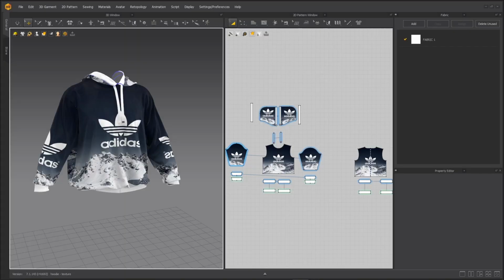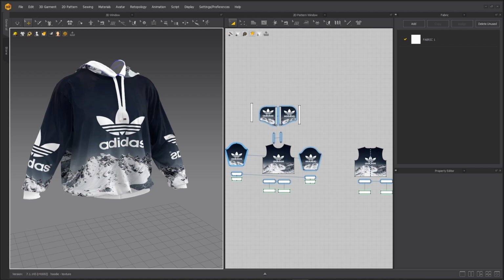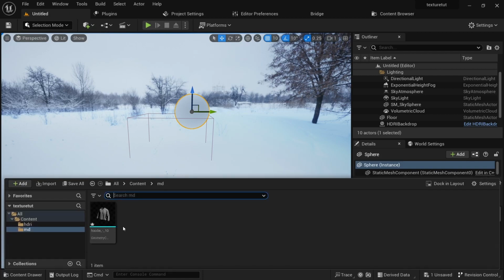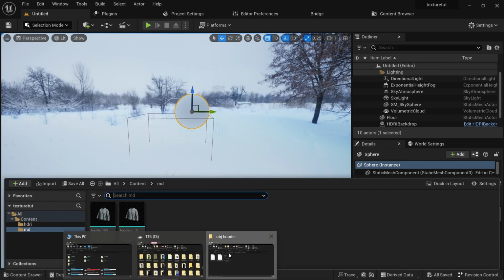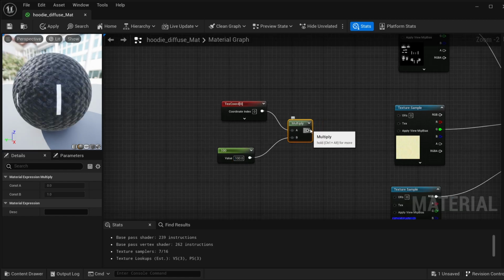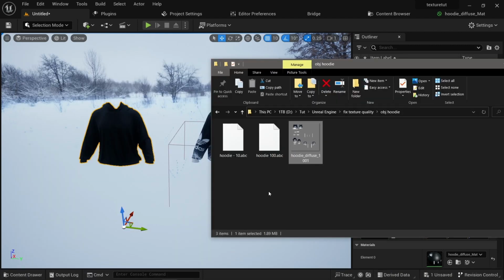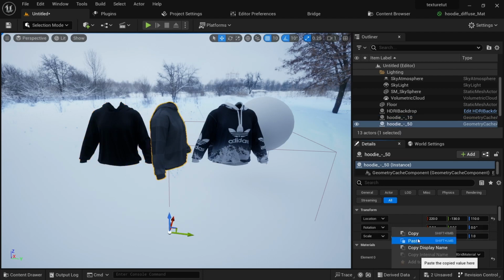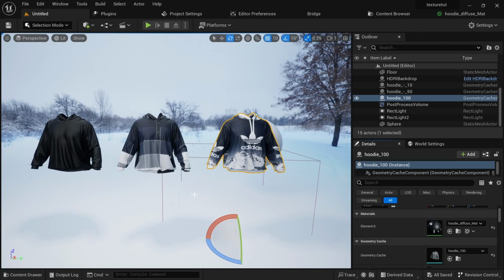Unreal Engine 5 - How To Get 100% Quality Textures